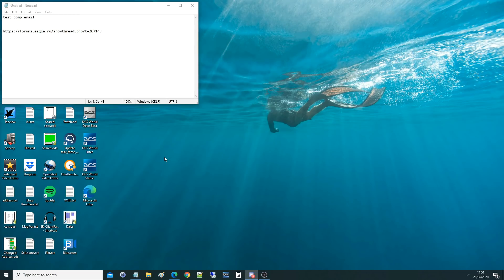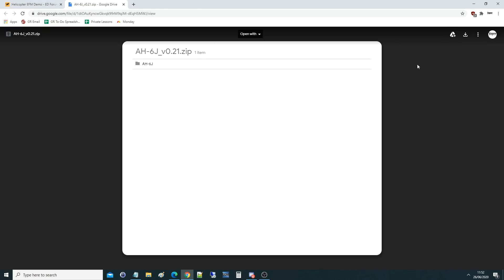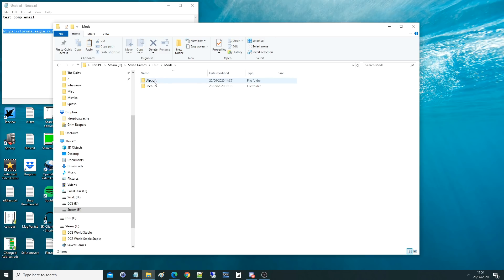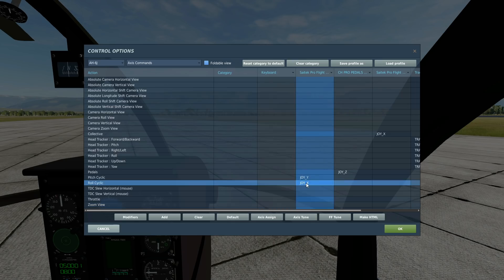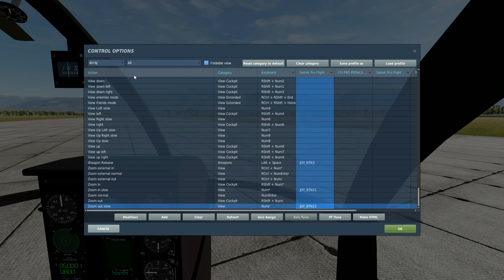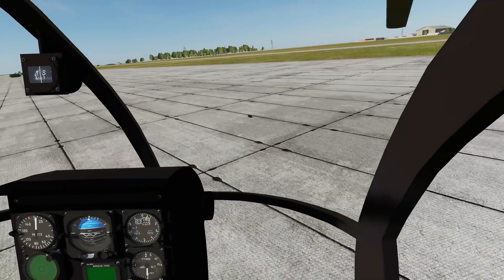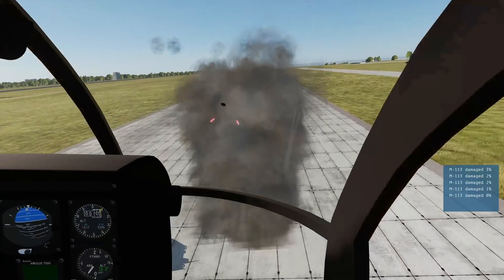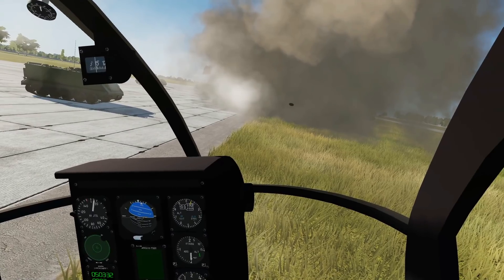AH-6J Little Bird Mod: How To Download, Install & Operate | DCS WORLD